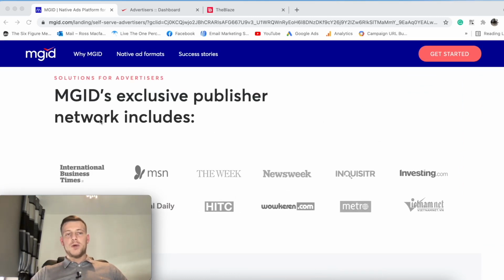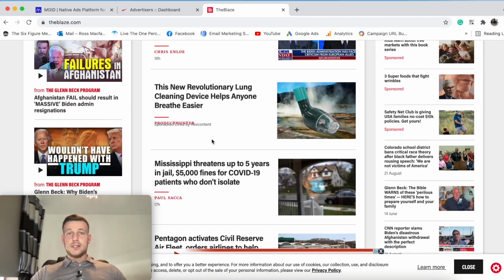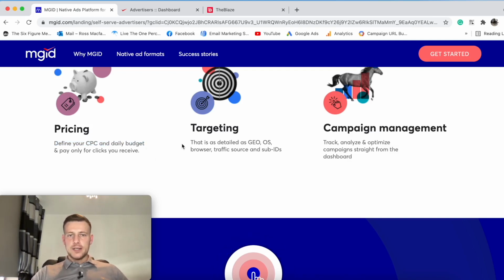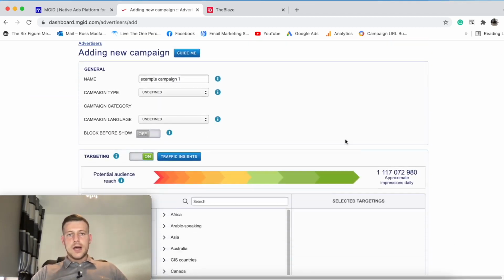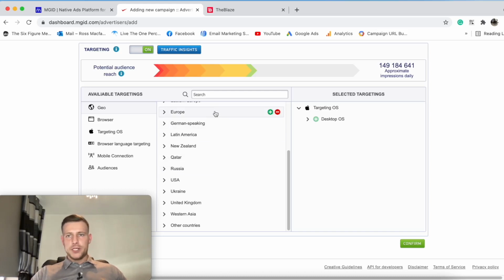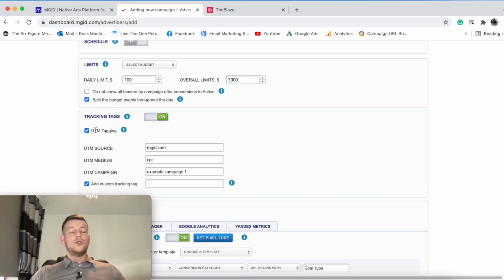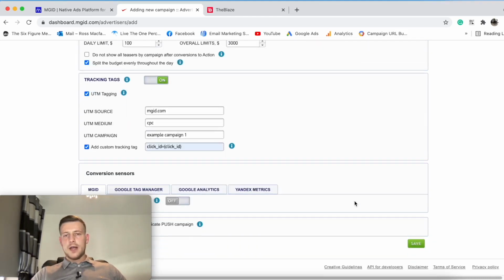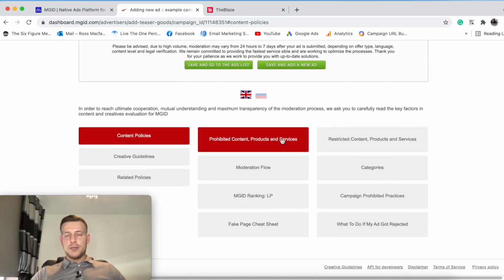Introduction To MGID Native Ads Network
Do you want to run Native Advertising campaigns on MGID? In this video, Ross Macfarlane from Agency 3980 will show you around the platform. You will learn the basic campaigns settings and what MGID can offer you for your native advertising needs!.

MGID partners with 31650+ publishers all over the world, delivering advertisers high volumes of diverse traffic. With MGID native ads, advertisers can reach audiences from Europe, the USA, Asia-Pacific, and Canada.